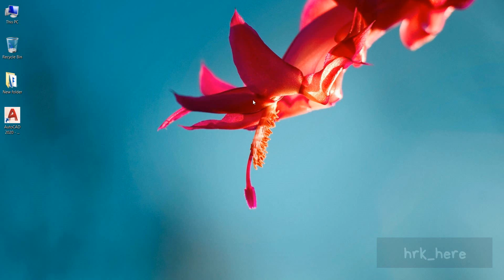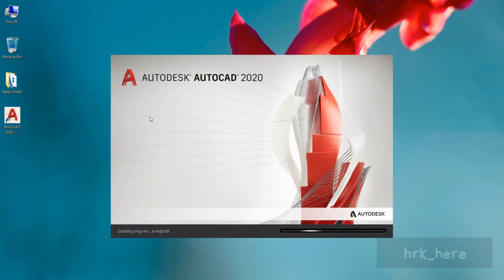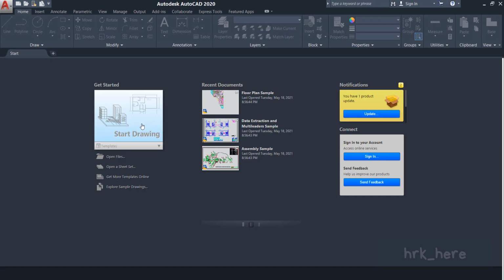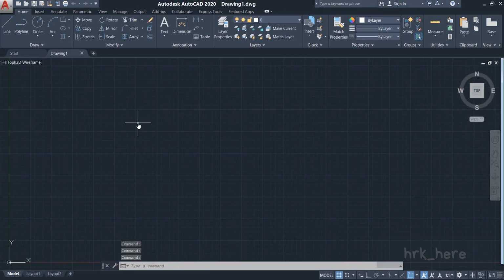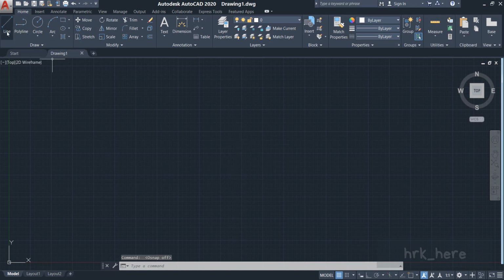HOW TO USE OBJECT SNAP FEATURE IN AUTOCAD?